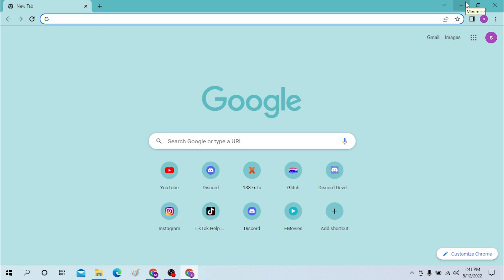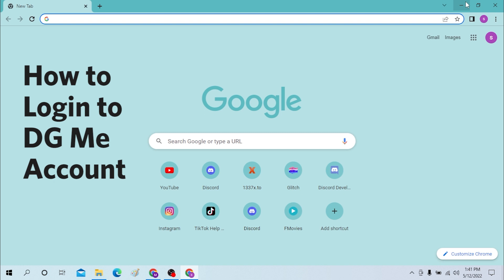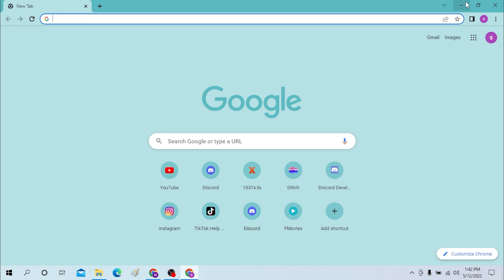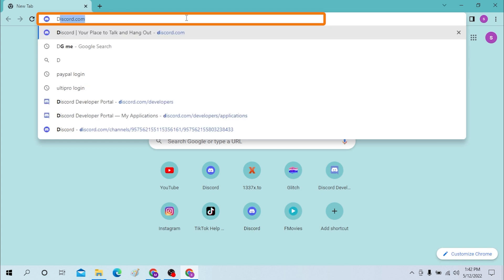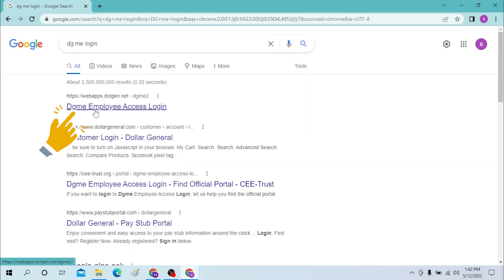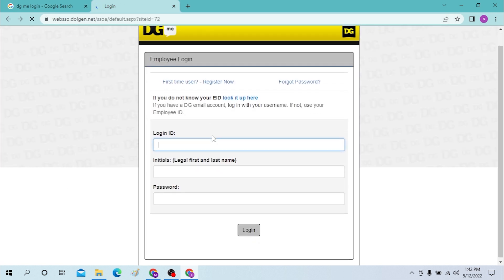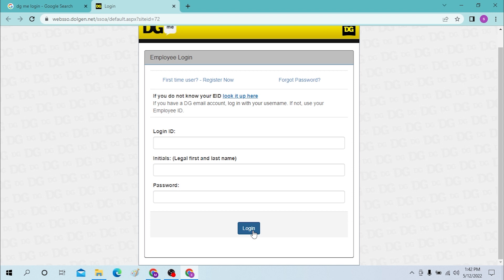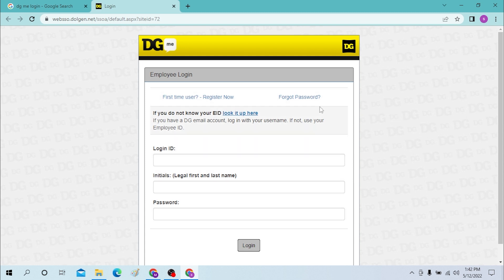How to Login DG me Account? Dgme Employee Access Login | My DGme Login Page